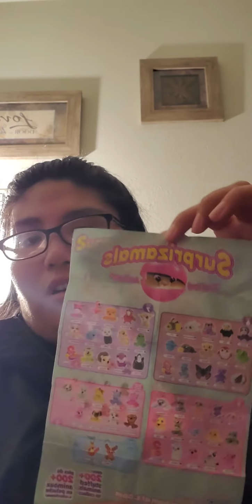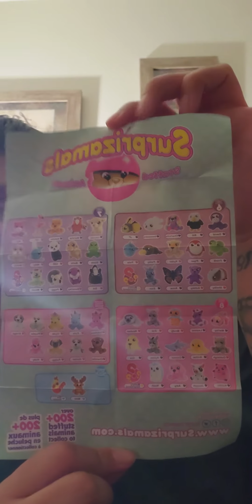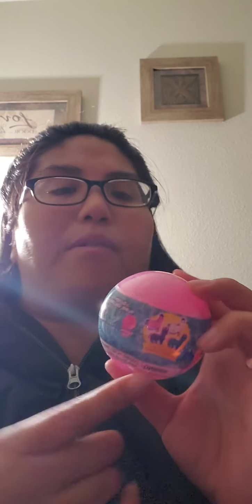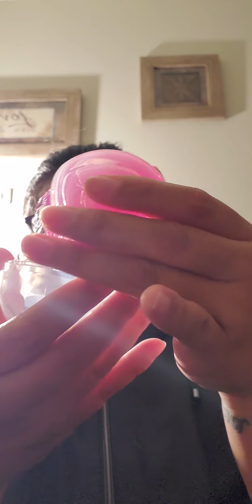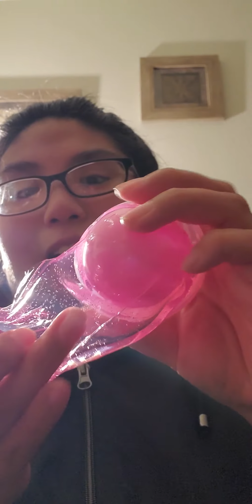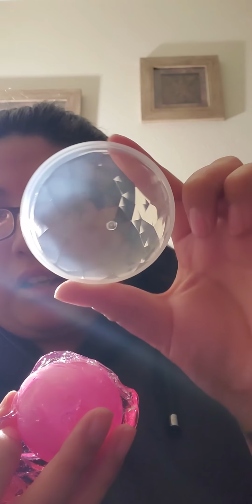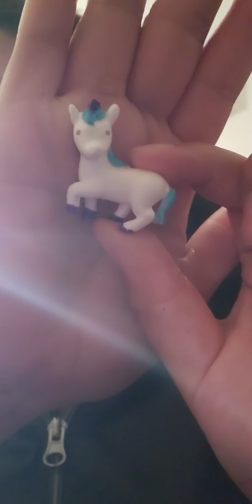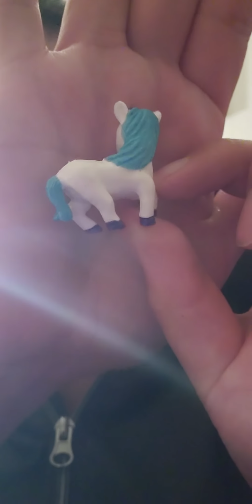Toy ball suprises lol so beautiful gotta see